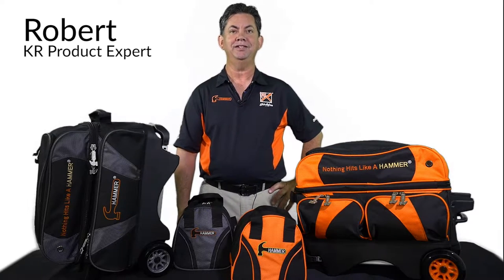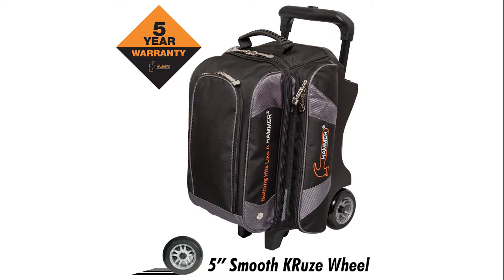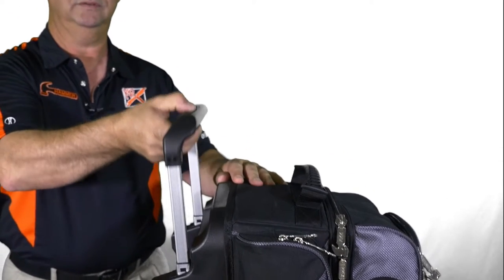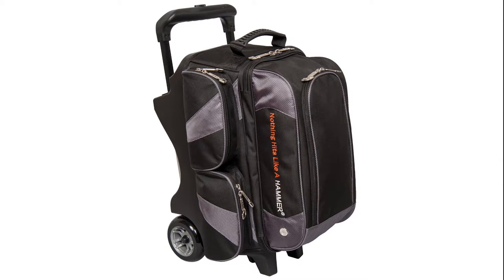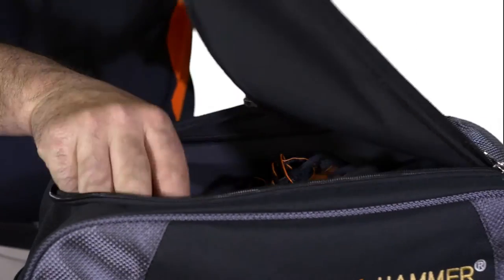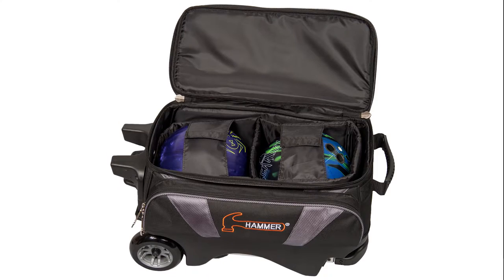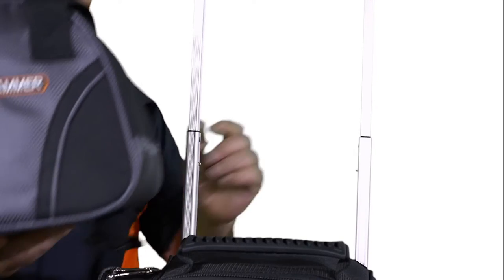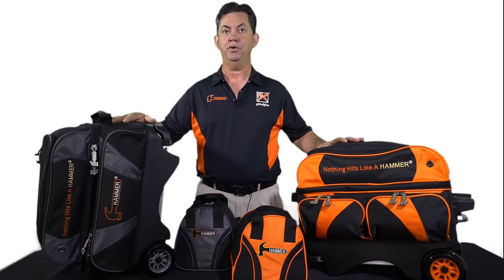Hammer Double Roller